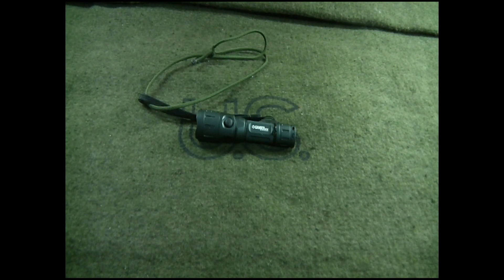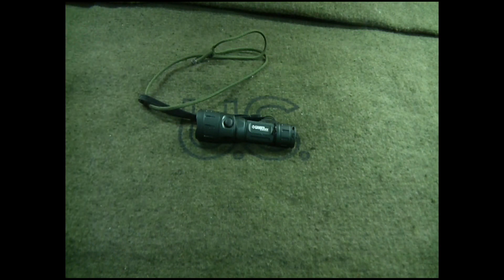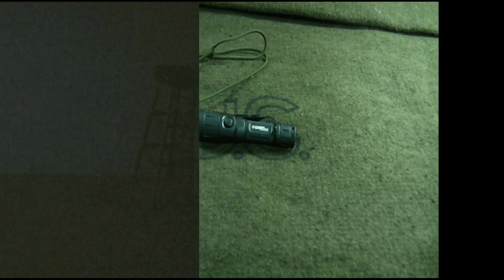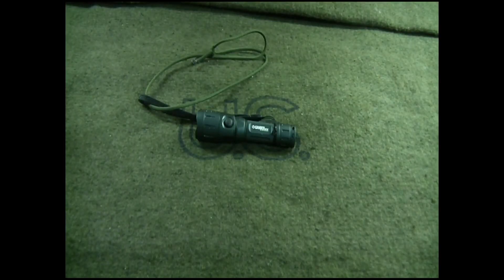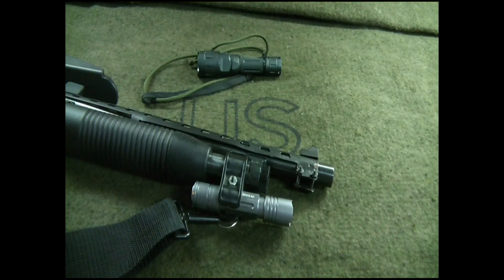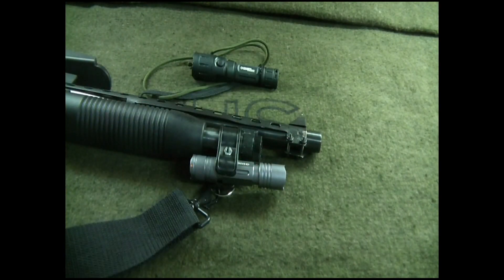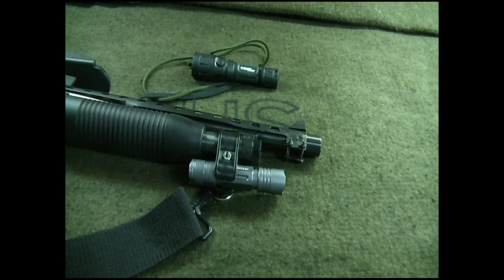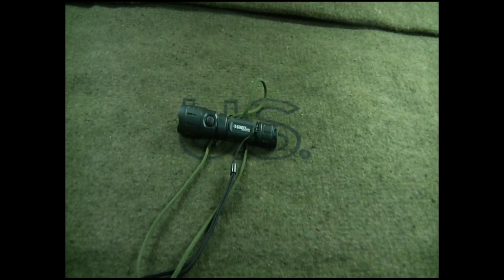Gander Mountain's 235 Lumen Light Review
How much would you expect to pay for a 235 lumen flash light? $100? $150? $200+?

How about just under $70? Sounds good to me.  I'm all about spreading the word about products where you get "more for less", NOT PAYING "more for less."  I'm not knocking some of the higher end flashlights.  The only time I knock products is when you buy them and they either suck, don't work, break easy, or are over-priced for their ability.  MOST of the big name flashlight brands are not like that (well except maybe for the last point).

This light is strong, heavy duty and super bright. Its been on many trips with me hunting, fishing, camping and the like.  Its the go to light in my night stand and my GHB.

I highly recommend this light before spending $200 on something similar with a fancier name.